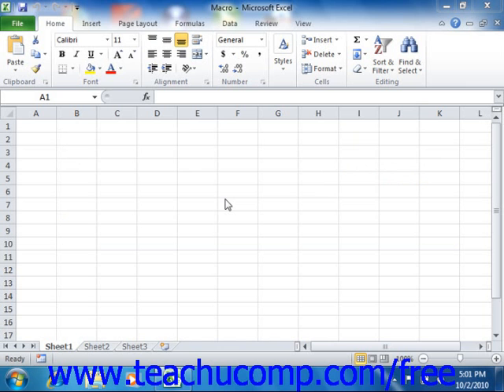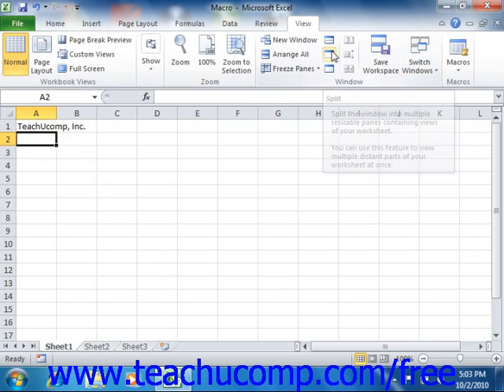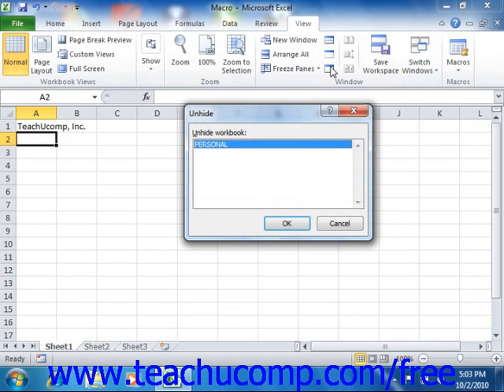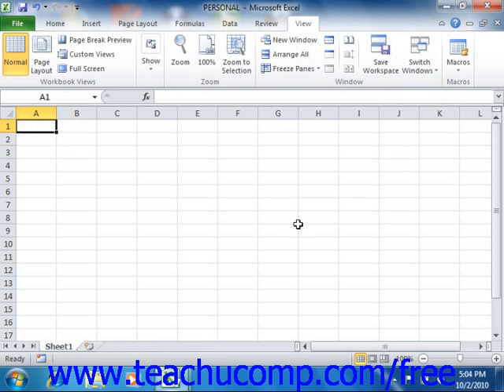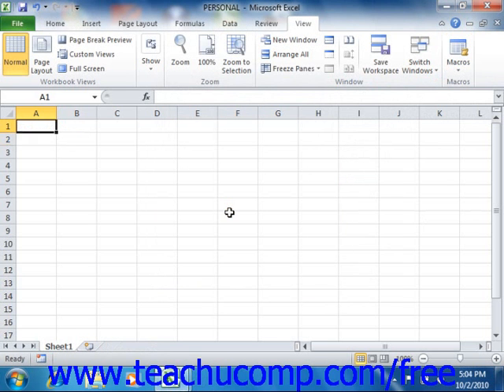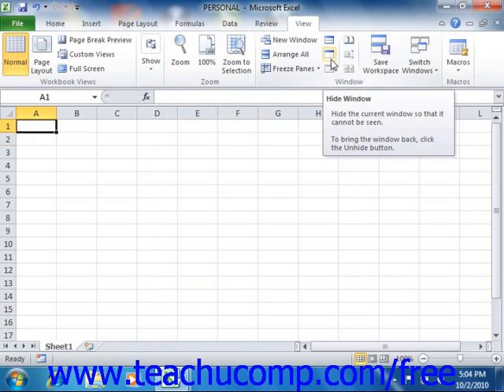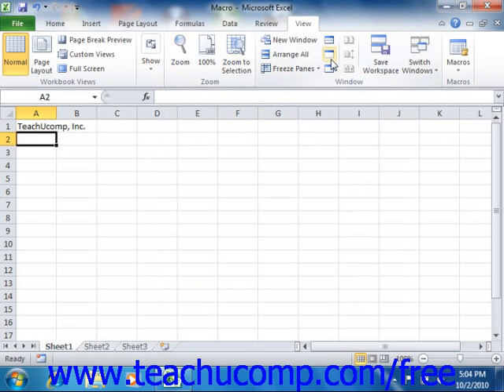Excel 2010 Tutorial The Personal Macro Workbook Microsoft Training Lesson 29.3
Learn about the personal macro workbook in Microsoft Excel A clip from Mastering Excel Made Easy v. 2010. - the most comprehensive Excel tutorial available. Visit us today!